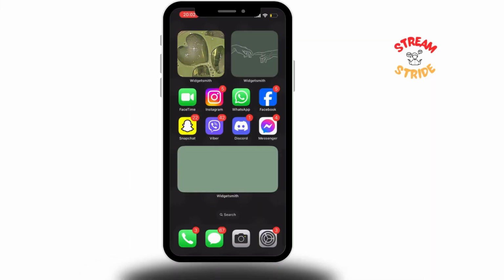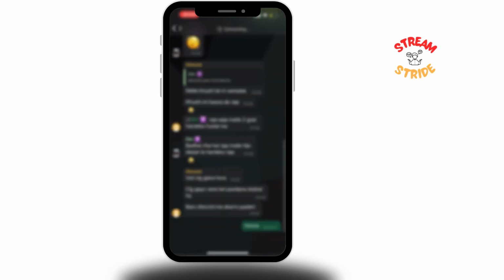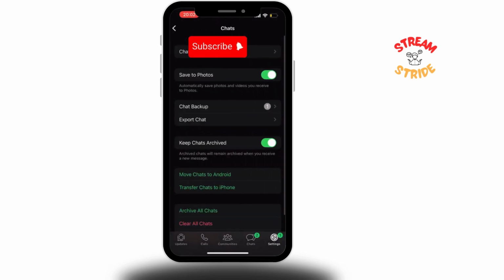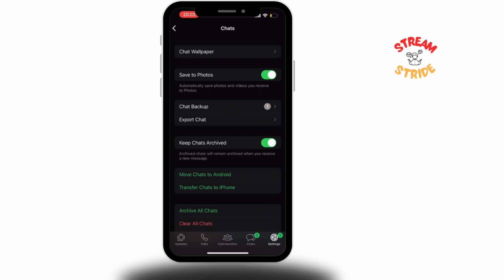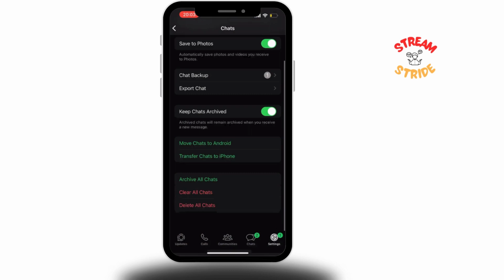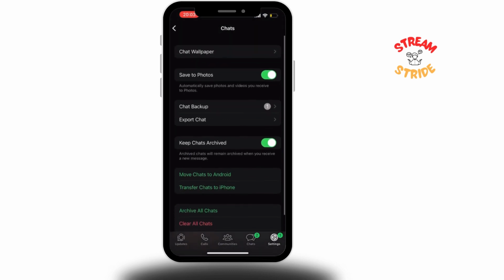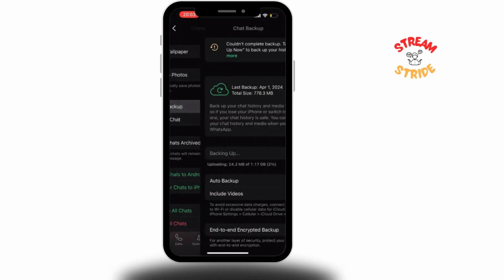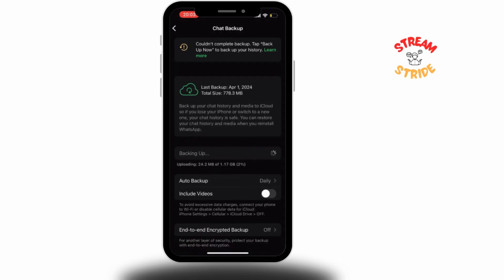How to Backup WhatsApp Chat from iPhone to Android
Welcome to our step-by-step guide on "How to Backup WhatsApp Chat from iPhone to Android"! If you're switching from an iPhone to an Android device and want to ensure your WhatsApp chats are safely transferred, this video is for you. We'll show you how to backup WhatsApp chats on your iPhone and transfer them seamlessly to your new Android phone. From using built-in WhatsApp features to third-party tools, these tips will help you keep all your important messages and media intact.